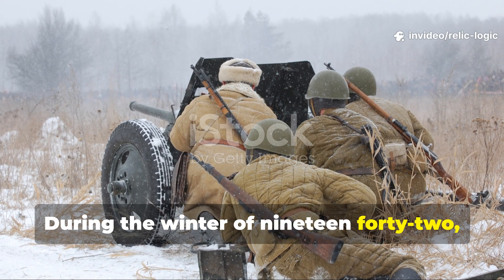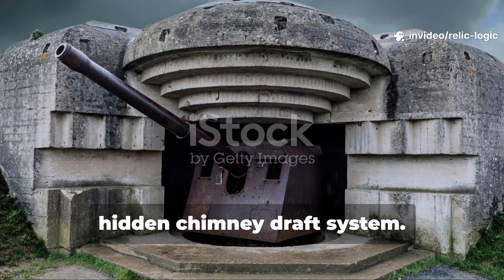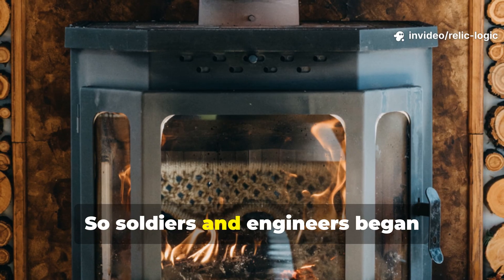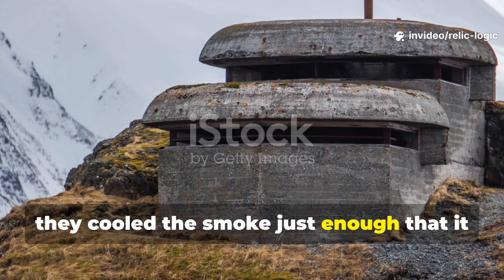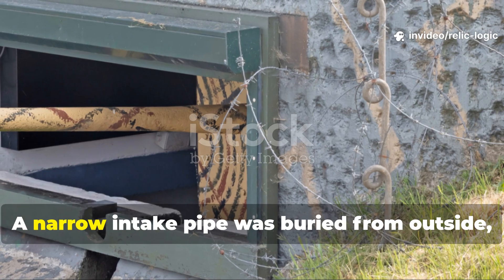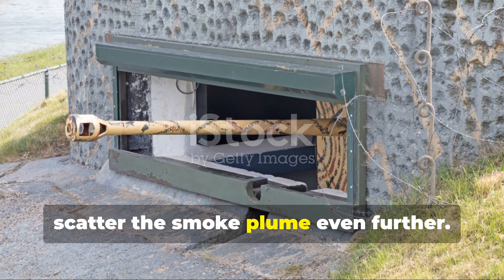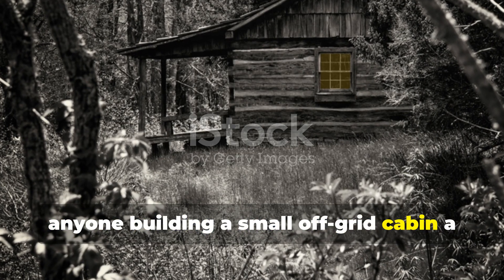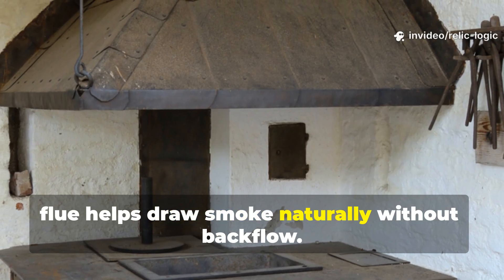The Hidden Chimney Draft Trick That Heated Bunkers Silently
This was the secret that turned cold bunkers into livable shelters.
WWII engineers discovered how to channel heat using silent airflow columns — a method that created natural convection without fans or noise.

💡 You’ll Learn:

How to build a “silent draft chimney” from scavenged parts

Why angled vents triple heat circulation

How this principle still powers off-grid stoves today

📌 Also Covered:

Real WWII draft designs from Eastern Front bunkers

How Soviet engineers made heat flow upward naturally

The science behind silent convection and air cycling